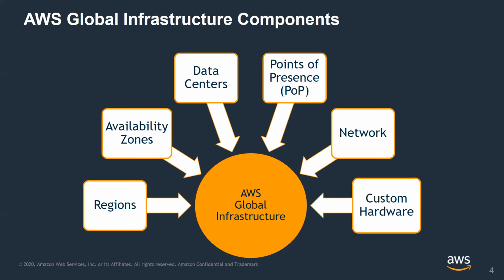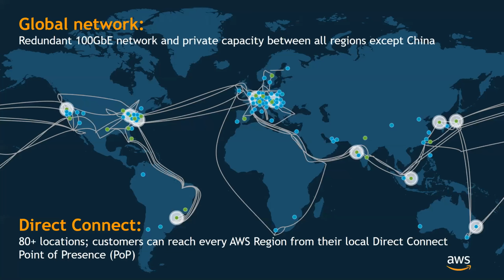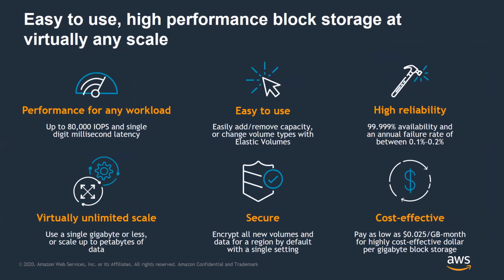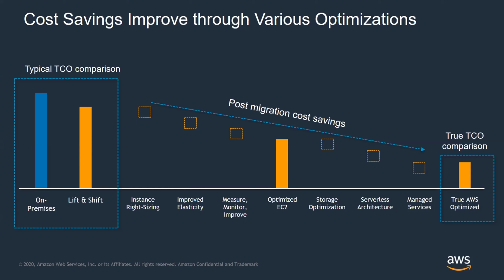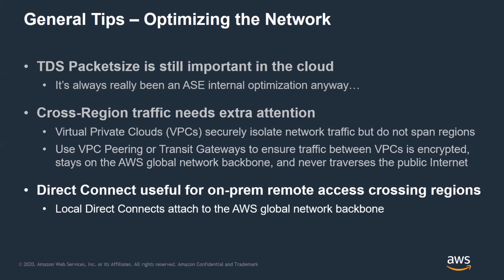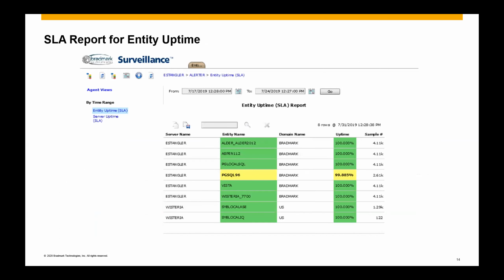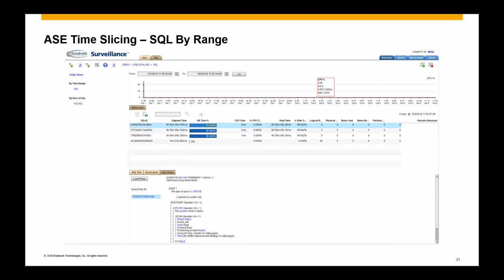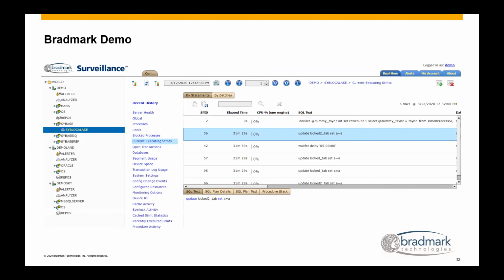SAP ASE Webinar Series - Part 3: Running SAP ASE in the AWS Cloud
Hear Peter Thawley, Principal Database Solution Architect for Database Engineering at AWS, shine a spotlight on key infrastructure technologies in the areas of performance & scalability, availability, security, and manageability that makes it ideal to host ASE database systems by customers of virtually any size.

Also hear from Bradmark's Edward Stangler, who will showcase the advances in monitoring and management automation to support a “single pane of glass” for DBAs covering ASE and other leading SQL and No-SQL databases being deployed into the AWS cloud such as PostgreSQL and MongoDB.